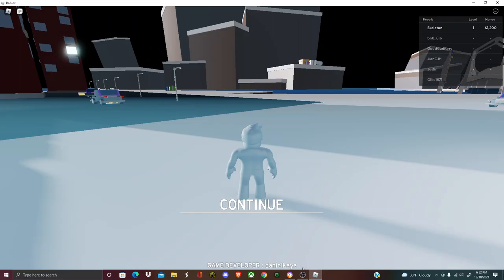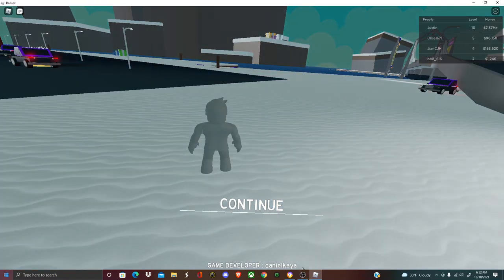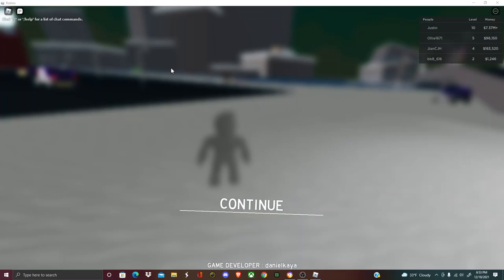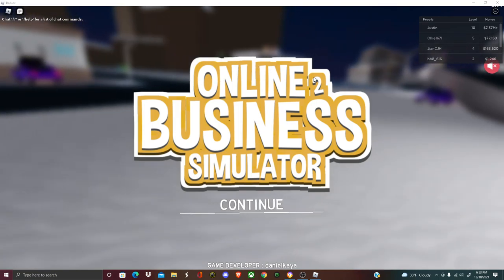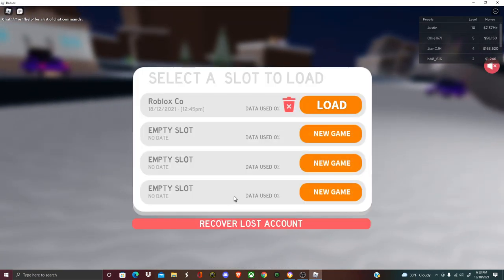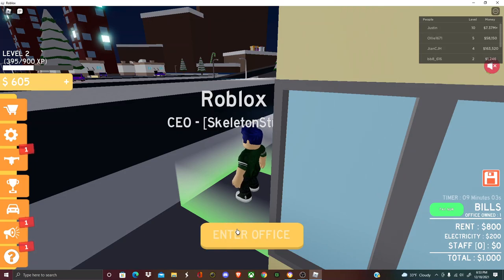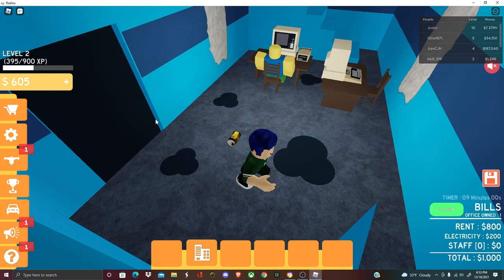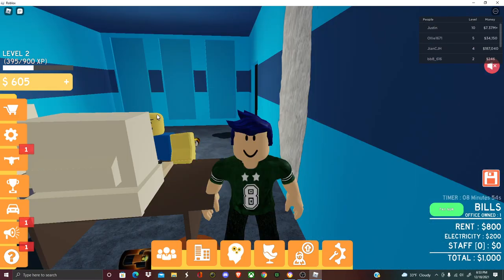Online Business Simulator 2